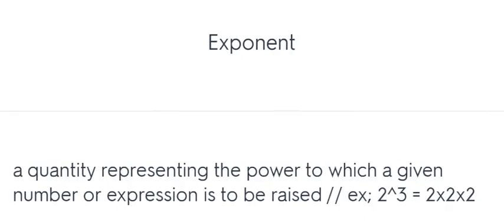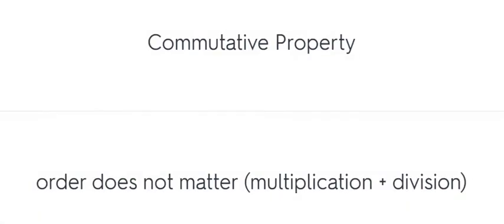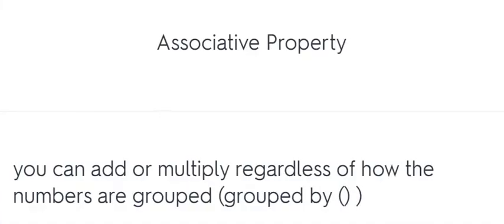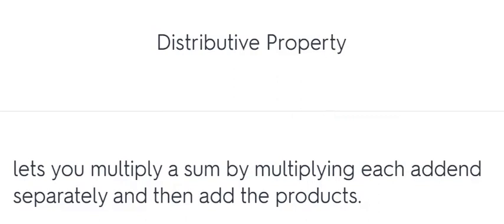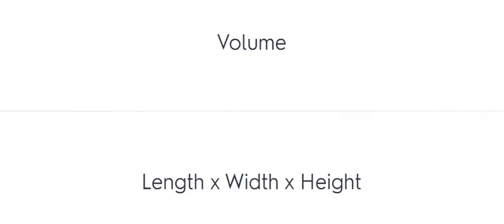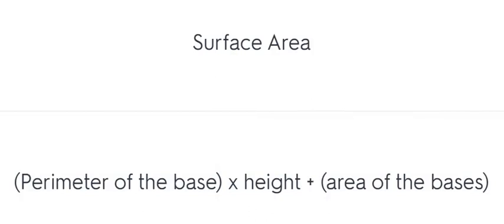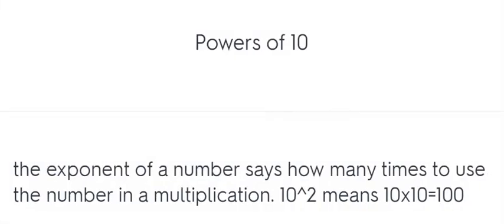Praxis II Elementary Education 5001 Mathematics - elementary education multiple subjects 5001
Leave comments to help others pass their Elementary Education 5001 Mathematics Content Knowledge Exam!

Study when you drive, workout, or whenever you want with this study set!

Praxis II Elementary Education 5001 Mathematics  – Elementary Education Multiple Subjects Exam 5001